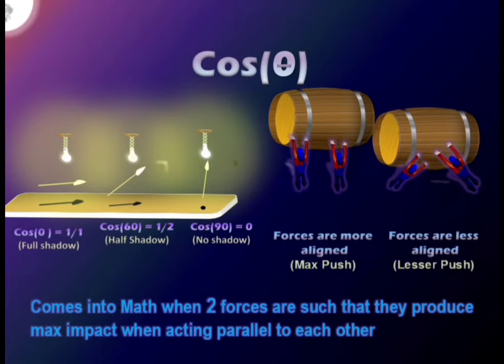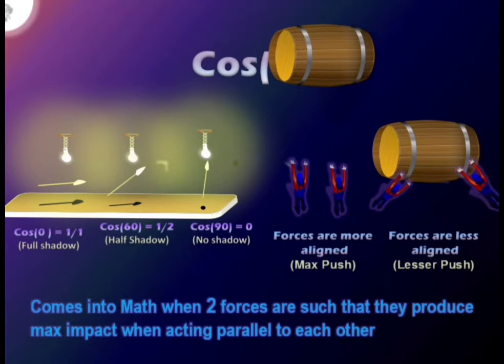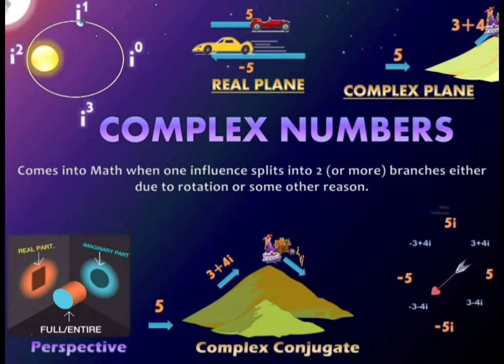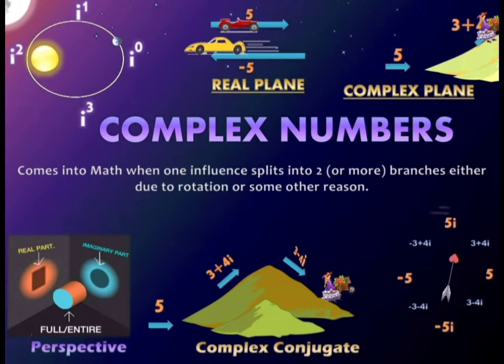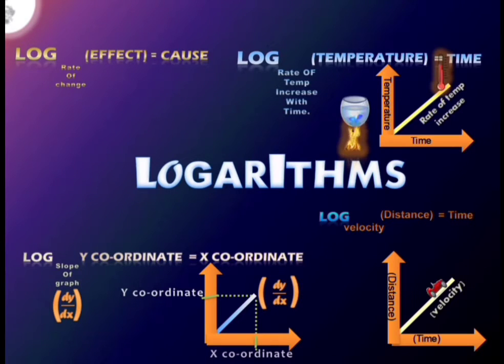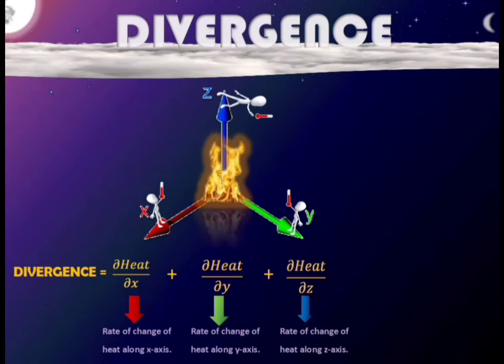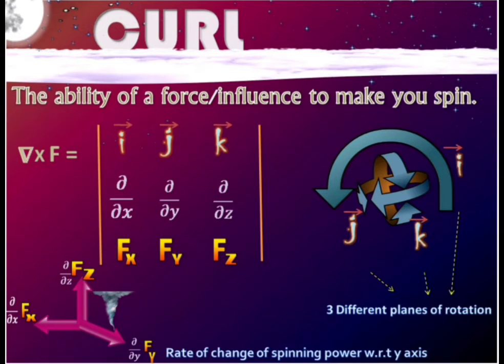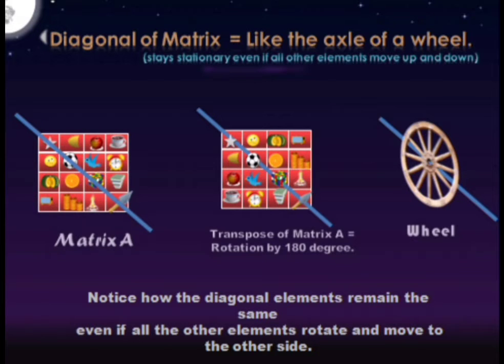EULERS FAN.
VISUALIZE INTUITIVELY.
1] How sin( ) is a measure of how much perpendicular two objects/forces are.

2] How cos( ) is a measure of how  much parallel two objects/forces are.

3] How in complex numbers

4] Transpose of a matrix = Rotation by 180 degrees around the diagonal.

5] e^i(angle) = rotation by that angle.

7) A X B = |A| |B| sin(angle between A and B).

1) How Fourier Transforms are the side-view of a wave.

2) Laplace Transforms are side-view + front view (Imaginary + real part)

3) How Z Transforms are nothing but the discrete cousin of Laplace and DFT of Fourier.

4) How the number 1 appears actually as a fraction 1/1 in Math which means full of full.

5) How Continous functions can be visualized as those functions which you can draw on a paper without lifting up the pencil.

6) How a function differentiable at a point means if you stand at that point,...

7) How a hermitian matrix can be visualized as a any object which which exhitibits vertical symmetry. So even if it is rotated upside down about the central axis( diagonal of the matrix) you wont be able to tell the difference.

8) How probability can be visualized much more intuitively by multiplying it by 100 and thus converting it into a percentage.

9) How probability density can be understood using an example of the Probability of finding a man after entering New-york v/s finding a  man after entering a sparsely populated desert.